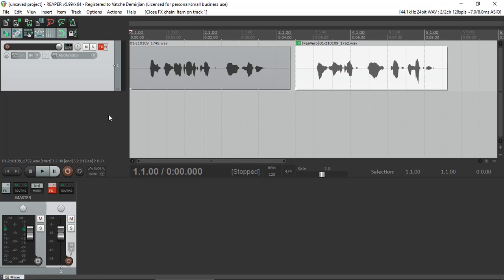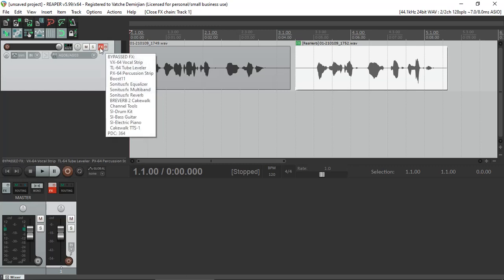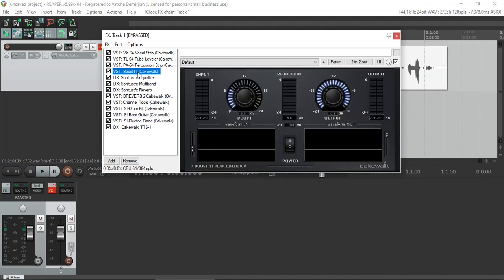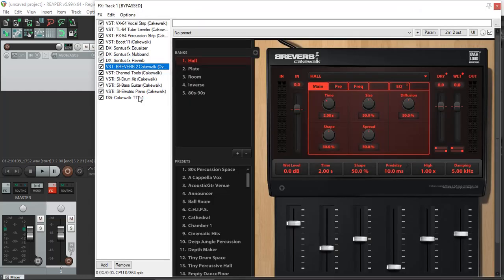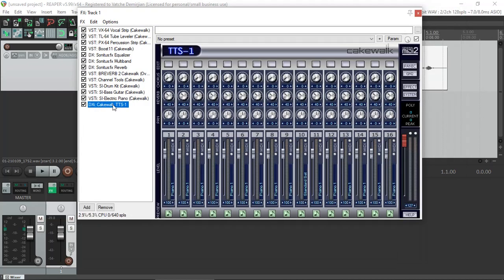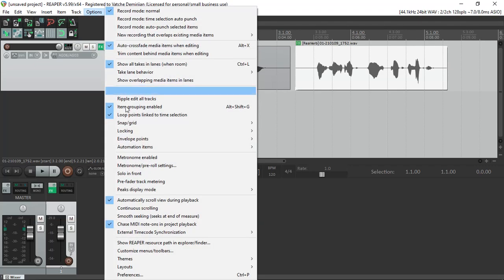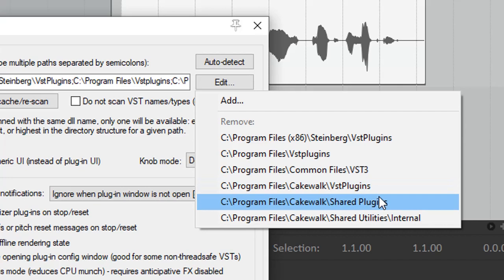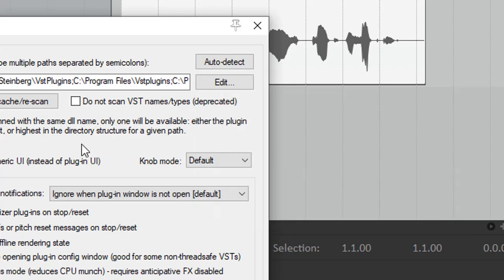Enable Cakewalk Plugins in Another DAW